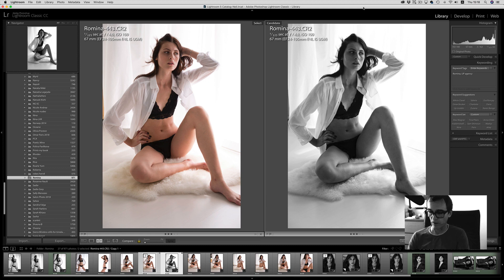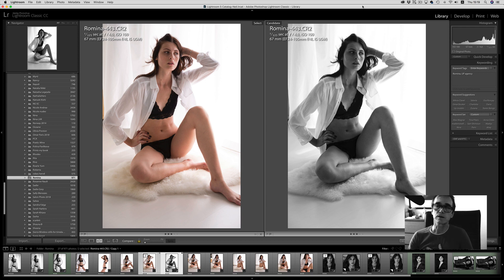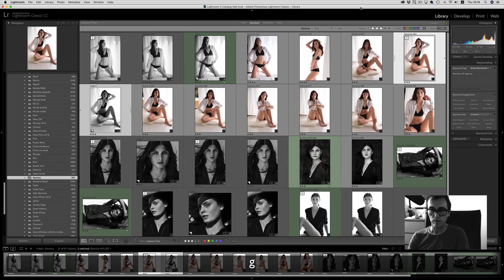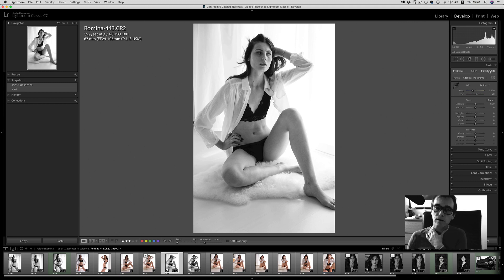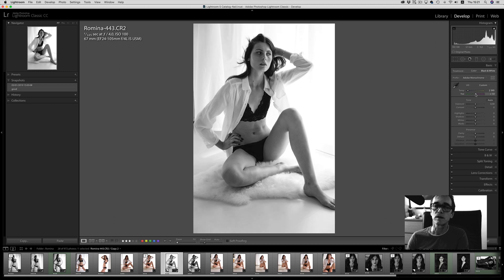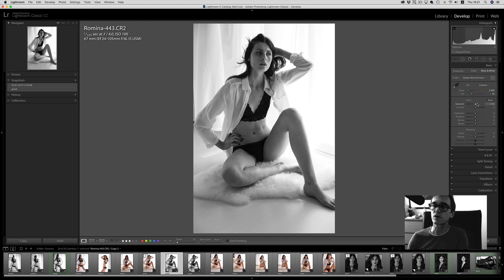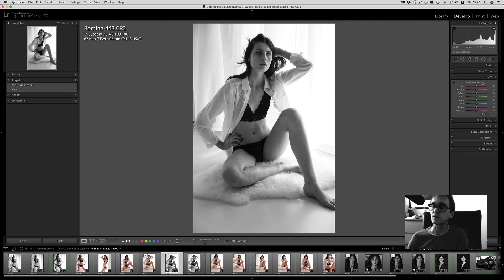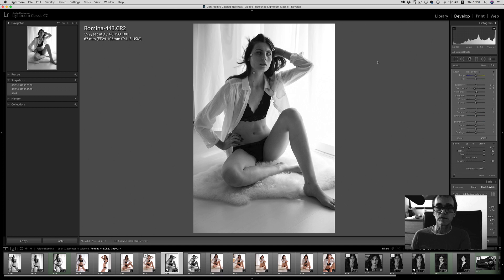Lightroom Model Lingerie Photoshoot Retouching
Lightroom and Photoshop editing from raw to black and white step by step with an agency model test lingerie photoshoot.